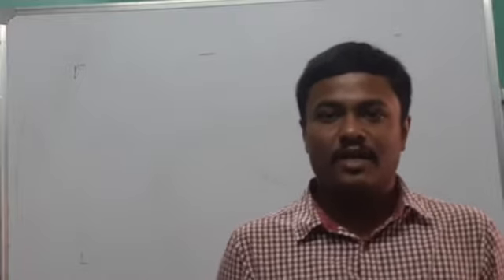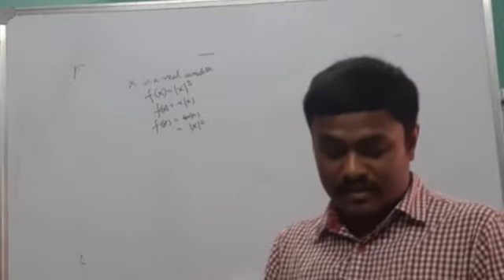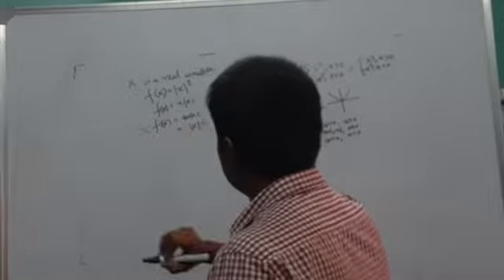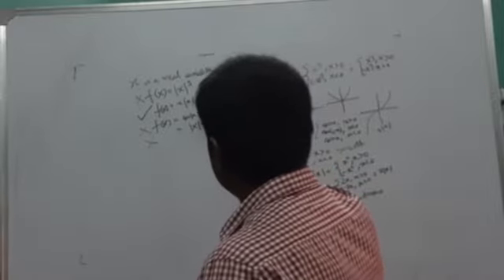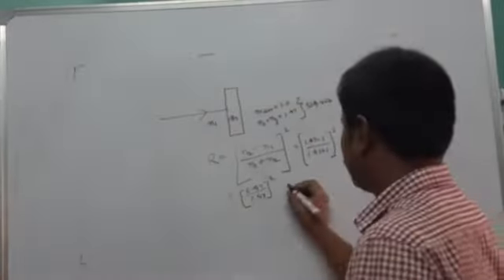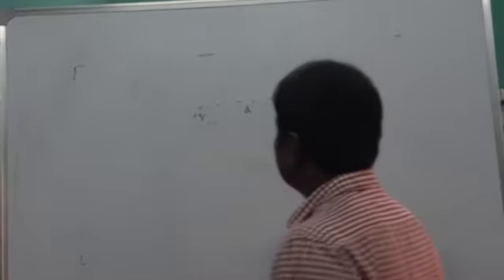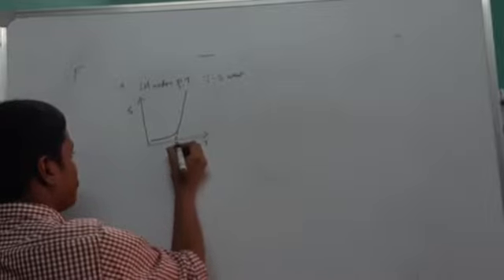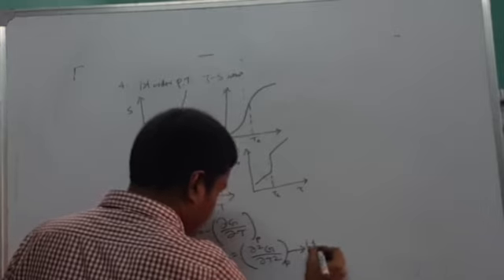IIT JAM 2020 PHYSICS IIT JAM PHYSICS/ CSIR UGC NET/JEST PHYSICS tricks how to crack Discu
IIT JAM PHYSICS/ CSIR UGC NET/JEST PHYSICS  tricks how to crack Discu

GIVE US A CALL / WHATSAPP AT / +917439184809/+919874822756 VISIT OUR FOR COMPLETE LECTURES / STUDY MATERIALS /NOTES /GUIDANCE / PAST YEAR SOLVED +SAMPLE PAPERS /TRICKS /MCQ / SHORT CUT/ VIDEO LECTURES /LIVE + ONLINE CLASSES Also find us at…. FACEBOOK INSTAGRAM SLIDE-SHARE ON COURSES LINKEDIN TWITTER